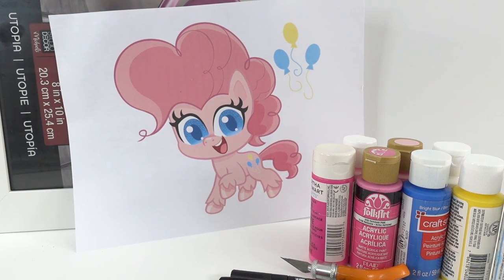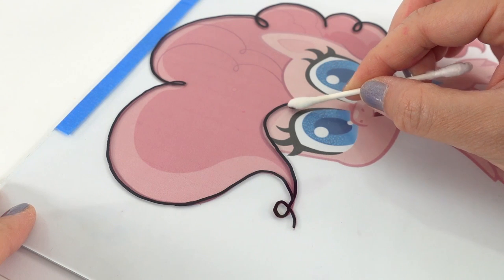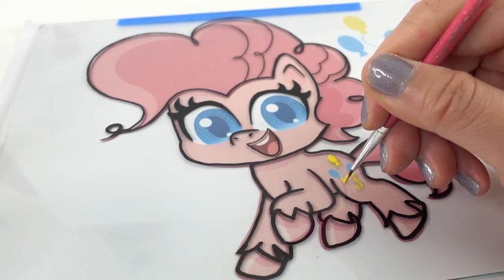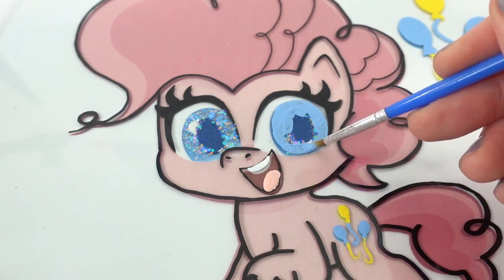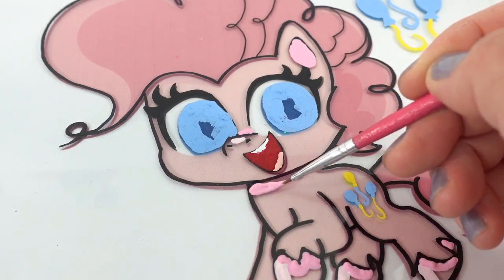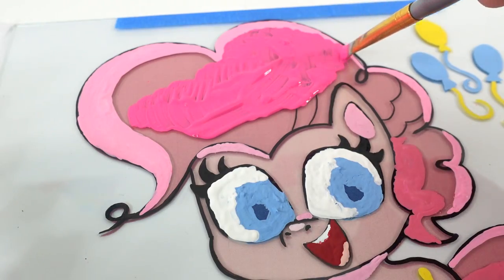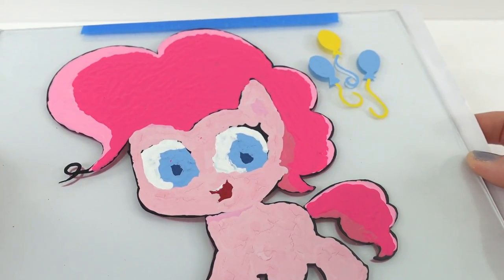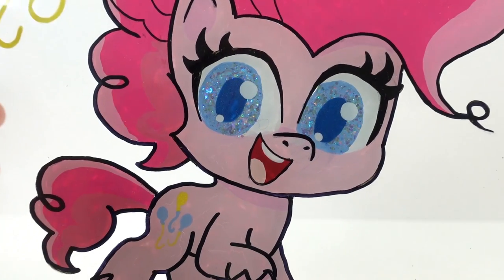Speed Paint My Little Pony Pinkie Pie Acrylic Glass Painting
Today, we are doing an acrylic glass painting also known as anime glass painting. This has been very popular on TikTok and YouTube. We will be painting an image of Pinkie Pie from My Little Pony. Let's have fun painting!

This is an activity for older kids and adults since we will be using xacto knife to clean up the edges of the image.

DIY Custom Supplies